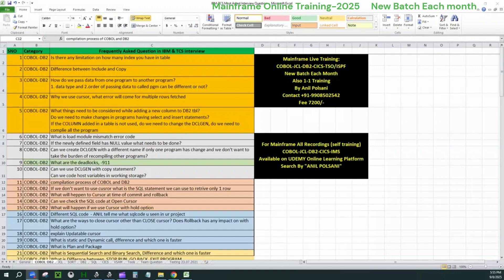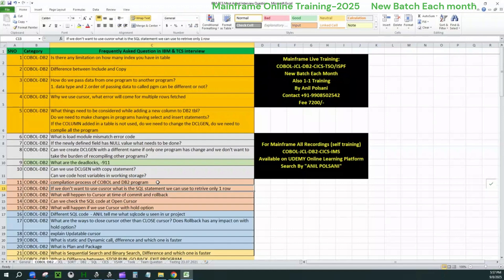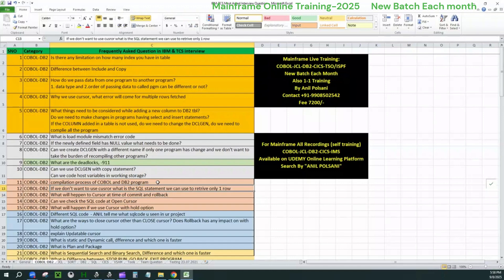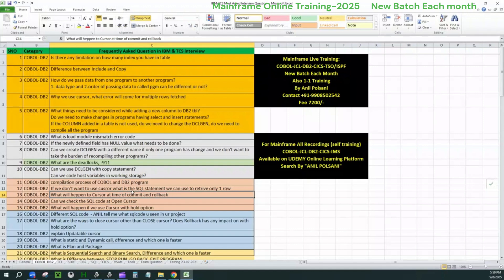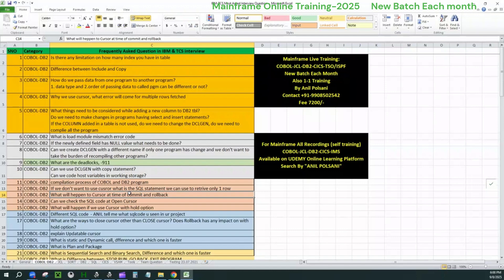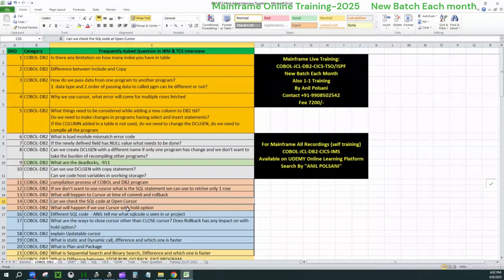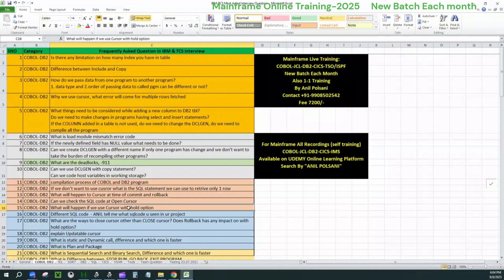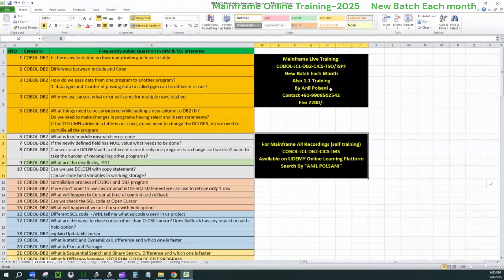Mainframe COBOL - DB2 Interview Questions & Answer -V3 | English | Anil Polsani | 9908502542